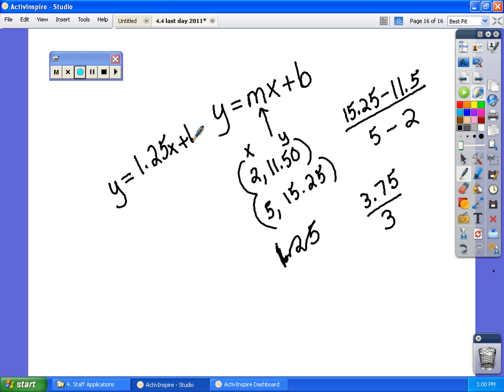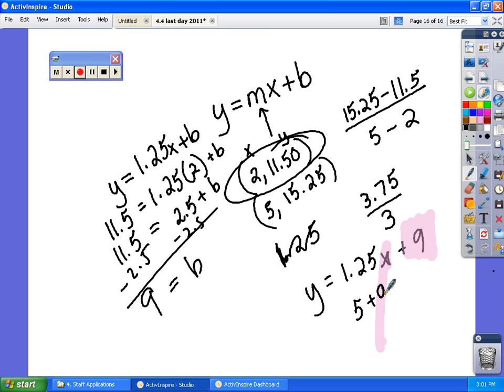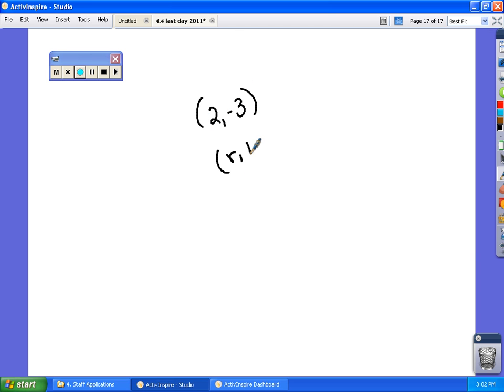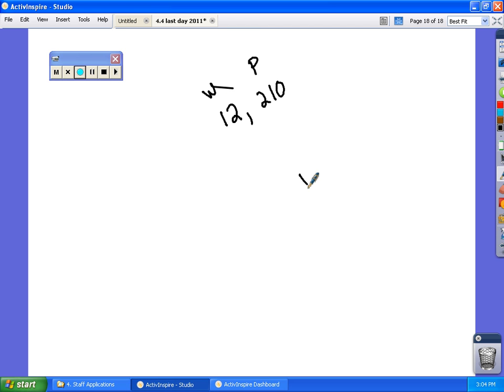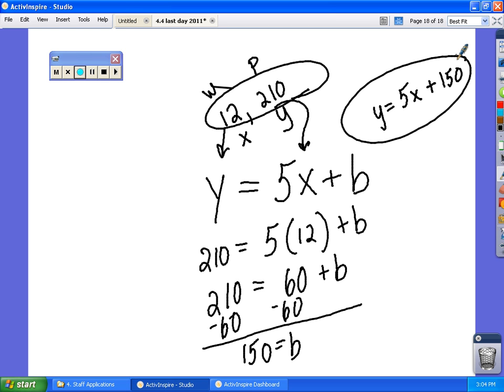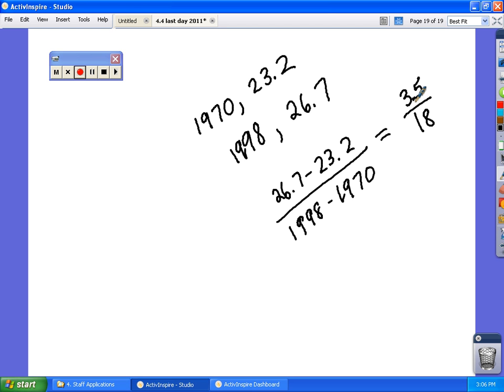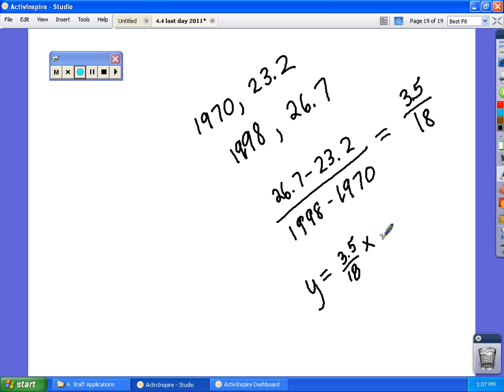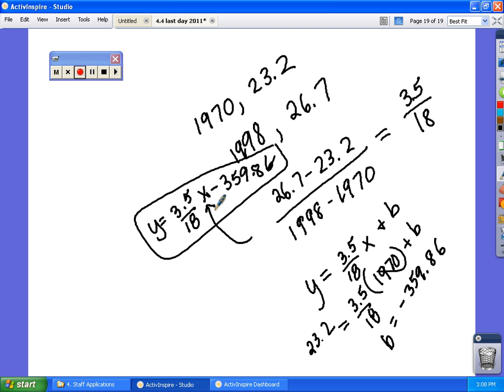unit 3 test review11